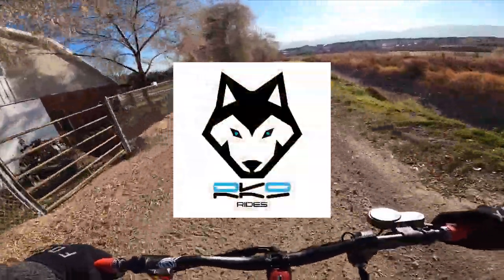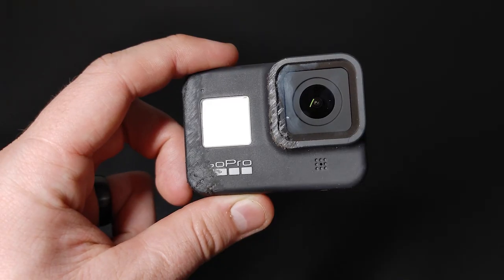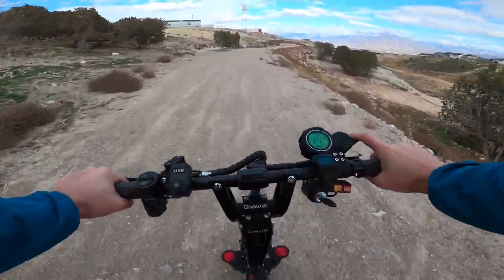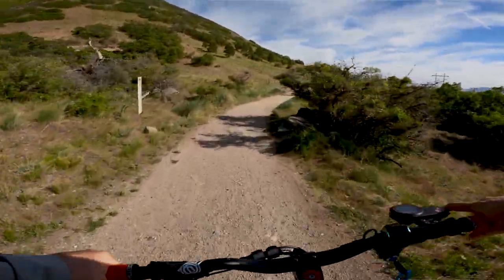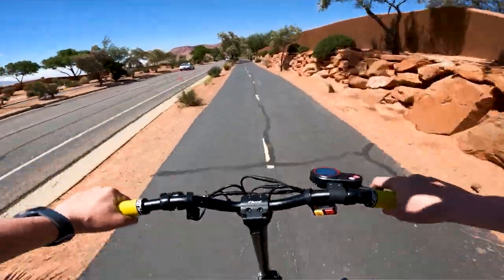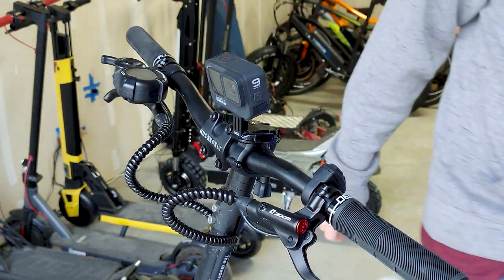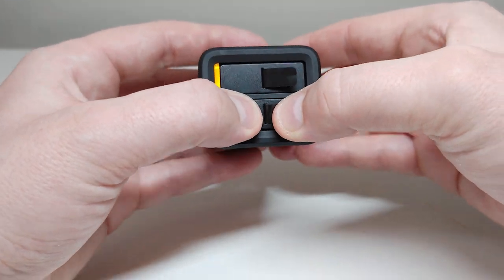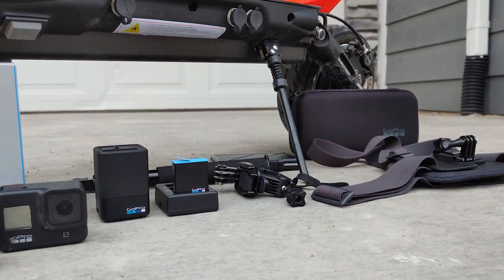Complete GoPro Guide for Electric Scooter Riders: Best Settings, Accessories and Tips!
If you want to start recording your electric scooter rides or you want tips on how to get higher quality ride footage with your GoPro, then you are in the right place! Links and timestamps below.

GoPro Hero 8 Black
GoPro Hero 9 Black
GoPro Hero 10 Black

Chesty Mount
Handlebar Mount
Adhesive Mounts

Hero 8 Battery Pack + Charger
Hero 9 Charger
Hero 9 Battery Pack

GoPro Carry Cases

Other GoPro Accessories

Timestamps:
0:00 Intro
0:21 GoPro Models
1:40 Settings (Day)
4:38 Settings (Nights)
5:10 Accessories and Tips